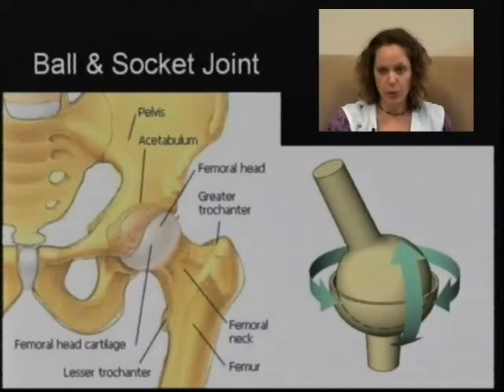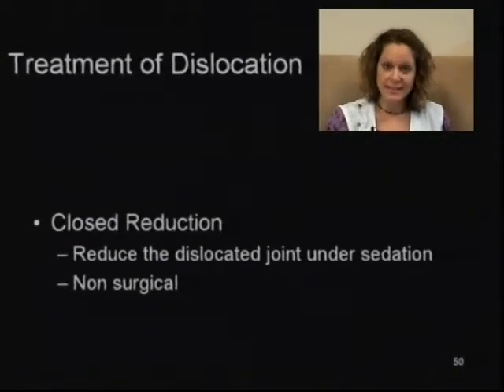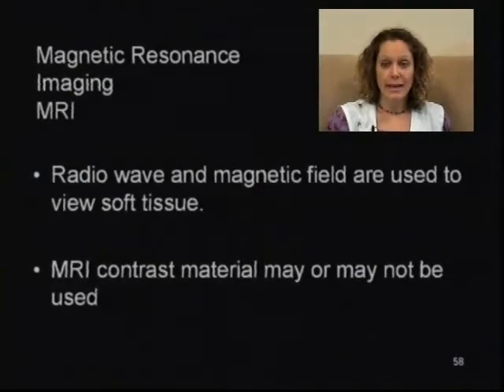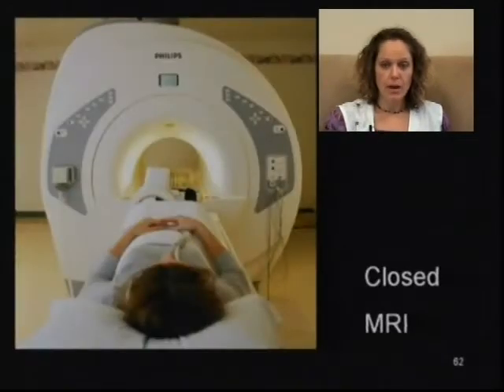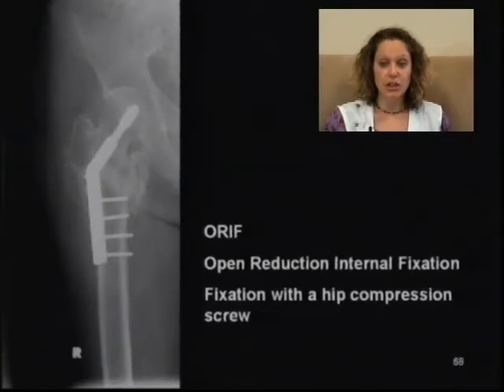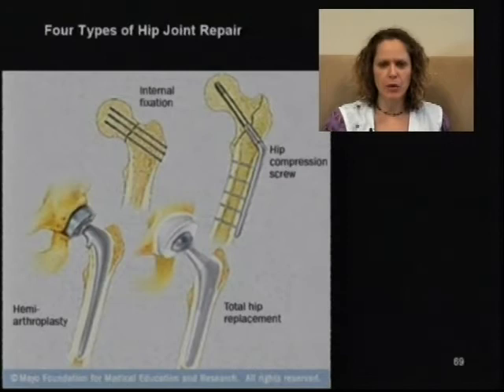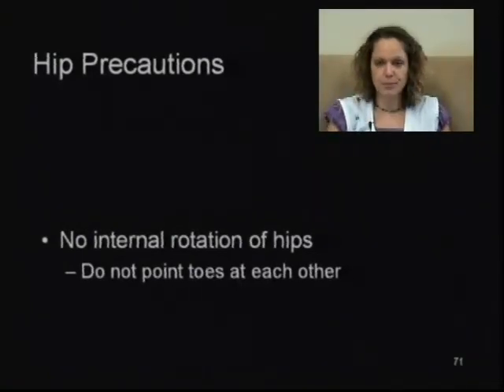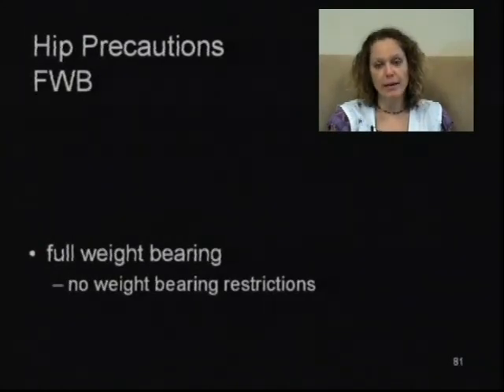N157 Musculoskeletal Day 1 Part 2